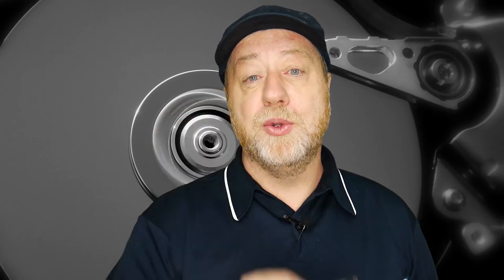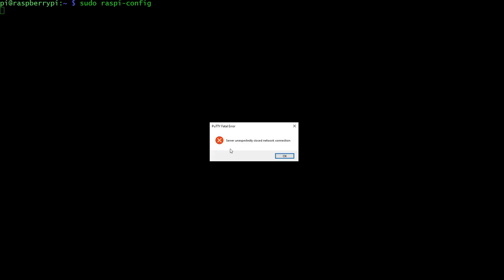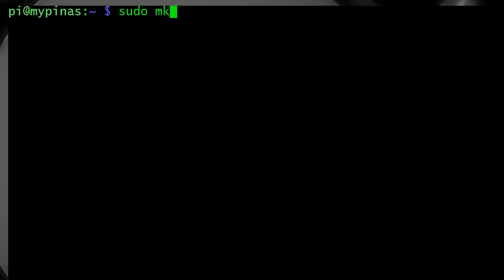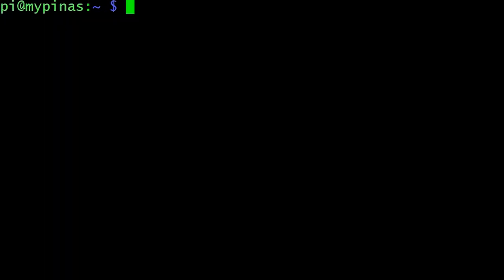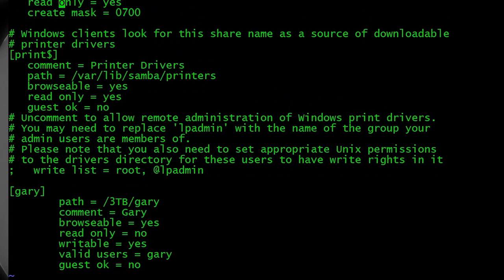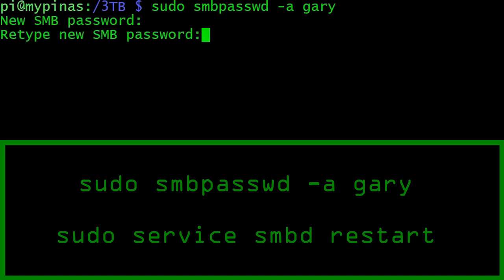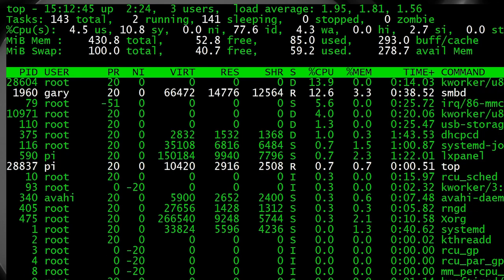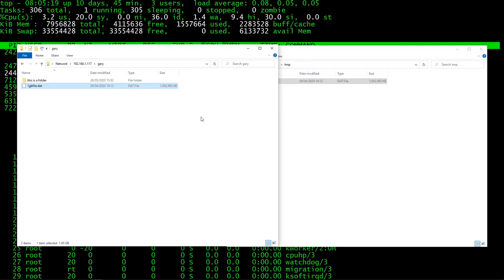Use any Raspberry Pi to build a NAS - A step by step guide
You can use any Raspberry Pi board to build a NAS (Network Attached Storage). It doesn't even need to be a Raspberry Pi, you can use an ODROID or an Orange Pi or even an NVIDIA Jetson Nano or Xavier NX.

Here is my step by step guide on how to build a Raspberry Pi NAS.

There is also a written guide to go with this video